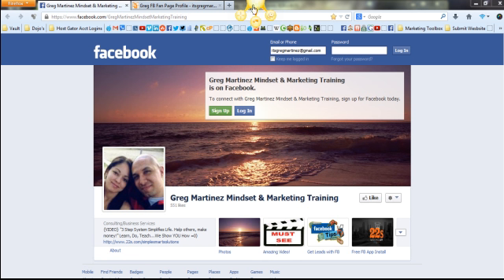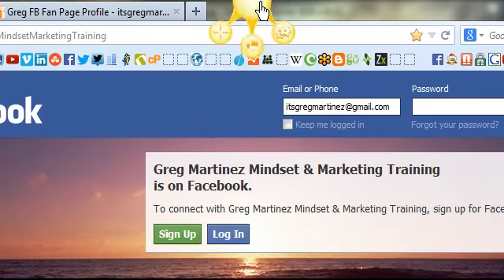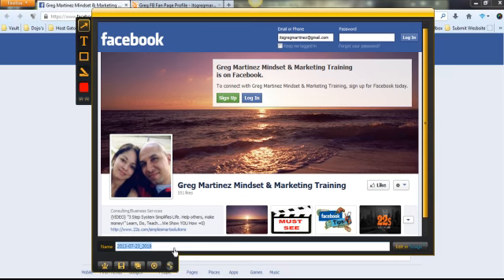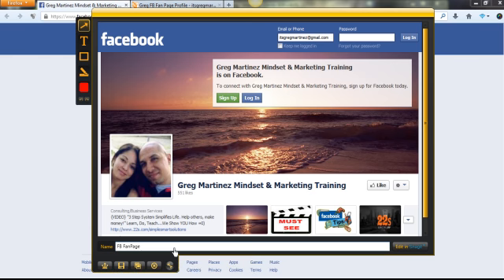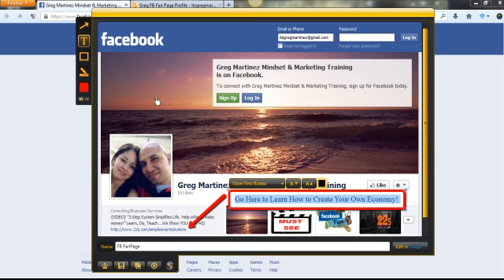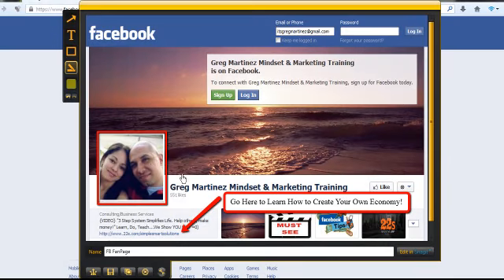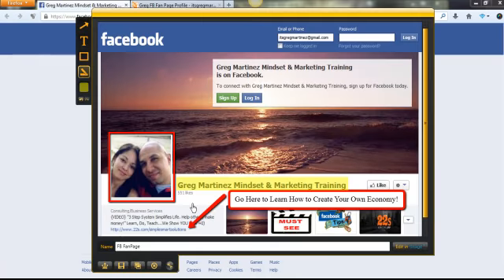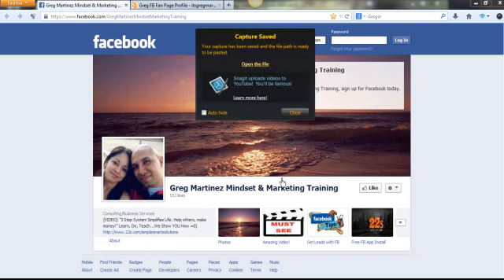What is A Screen Capture A Jing Review and Quick Tutorial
What is a screen capture image? In this tutorial I cover how to use Jing by Techsmith.

Jing can be used to help create impactful Powerpoint Presentations. Jing is a free tool that has some nice feature to make excellent looking images that you place calls to action in as well as highlighting important features about your image.

Are you using a screen capture tool inside of your business to market to your audience? Make it a Great Day!